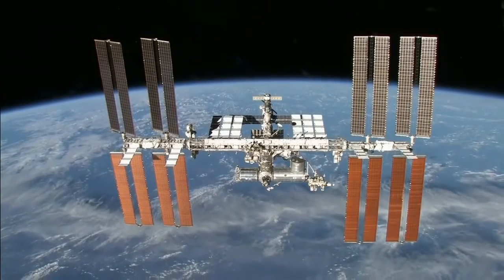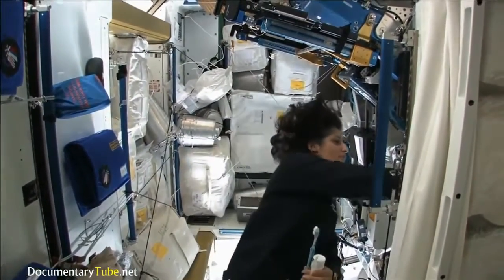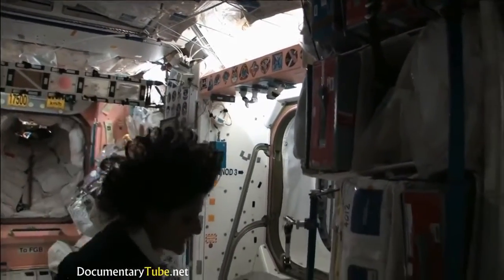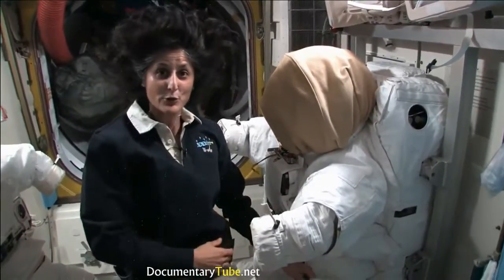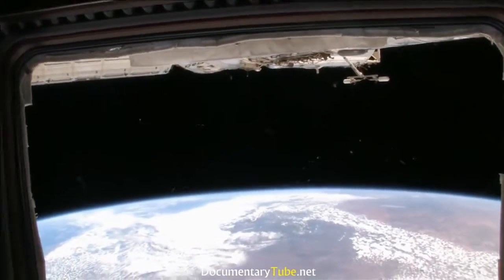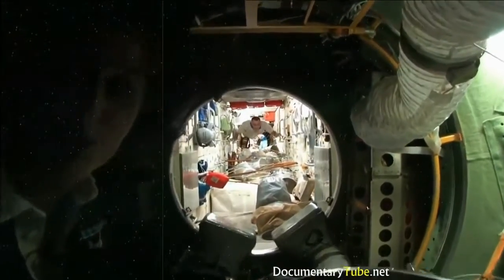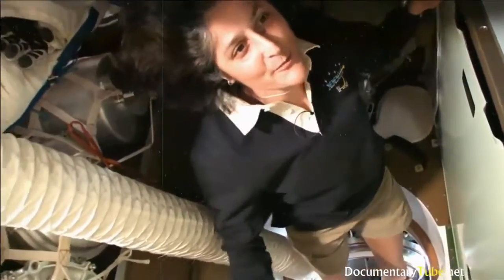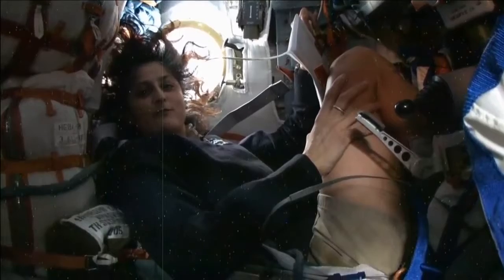HOW IT WORKS The International Space Station 1080p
Help me in running the Channel by  sending your support by Pay Pal  on ; -

Discovery & Documentary HOW IT WORKS The International Space Station 1080p